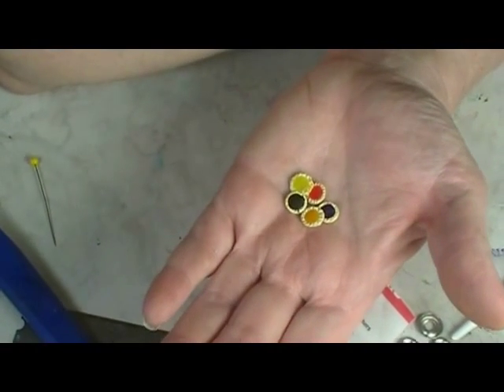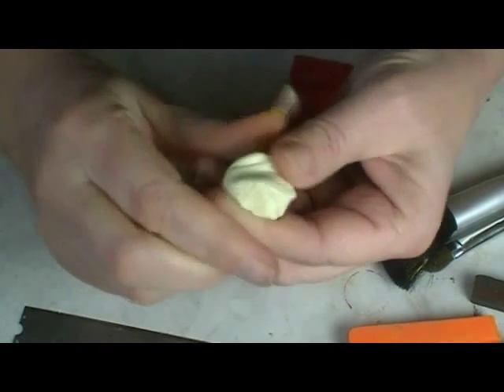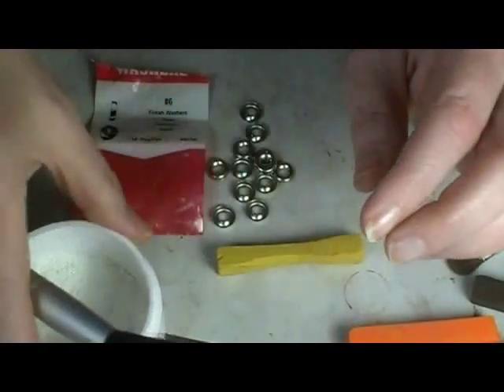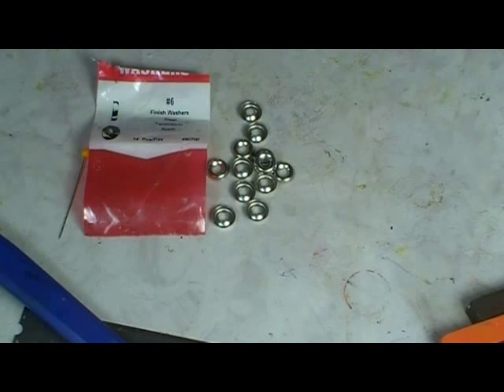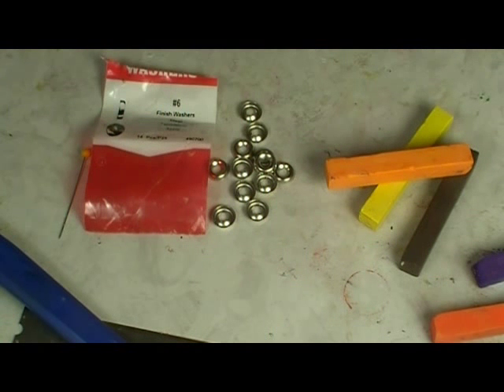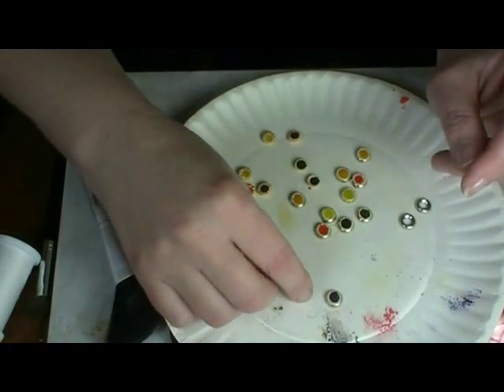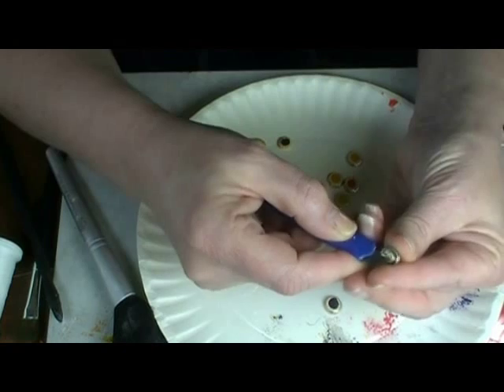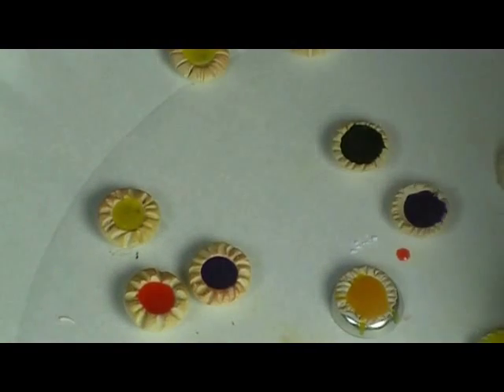Mini Jam Tarts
This fun little miniature food project is really fun and the end result is so cute. I know your dolls will enjoy this special dessert. One unique feature of this project is that it can work as an individual size pie in the 1/12th scale dollhouse or as a cookie for 1/6th scale (Barbie) with no changes needed.

So come join me at the craft table for this fun and easy project.

 ISRC: US-UAN-11-00516